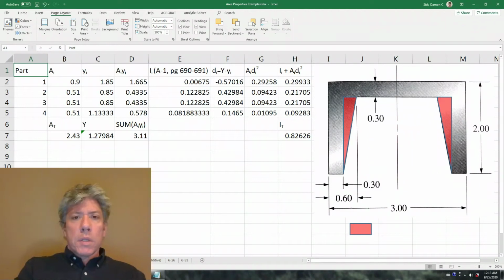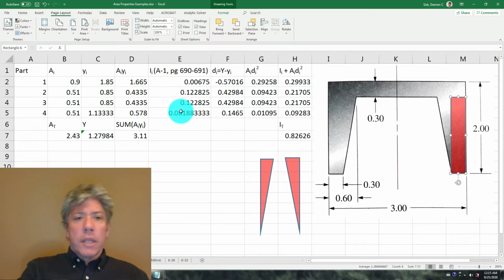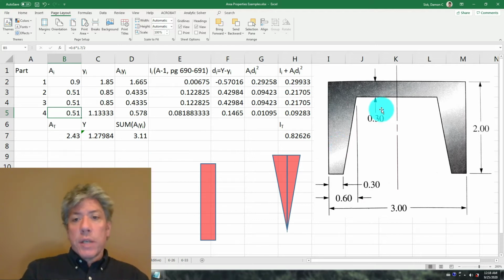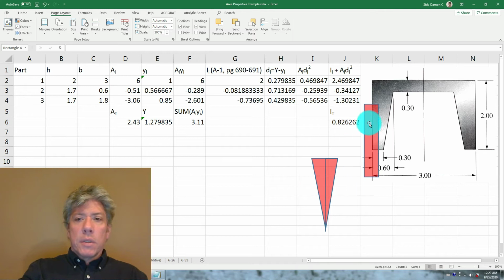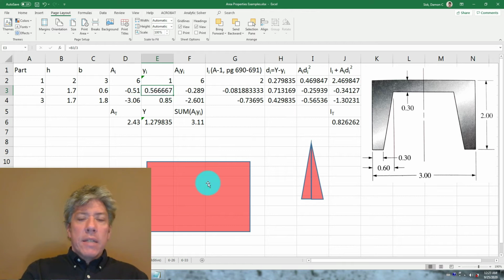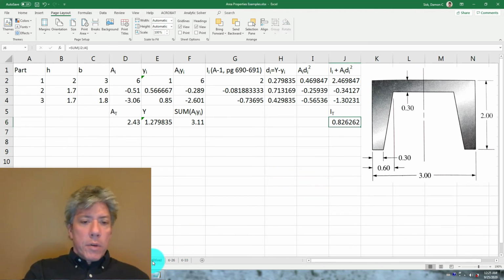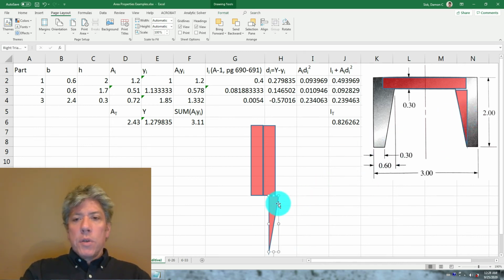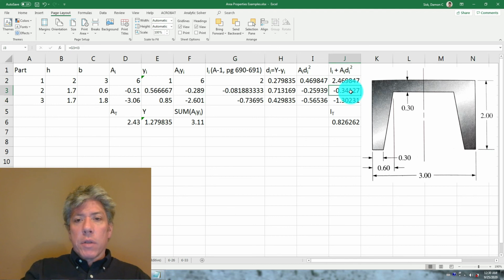MET 211 6 20